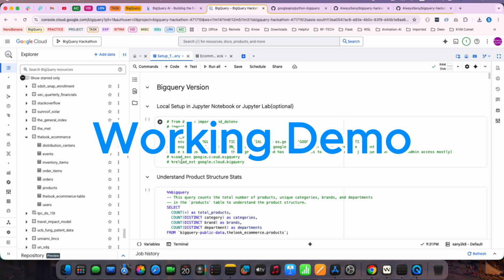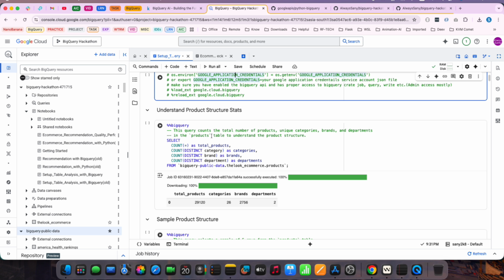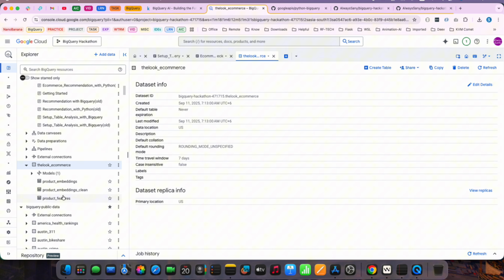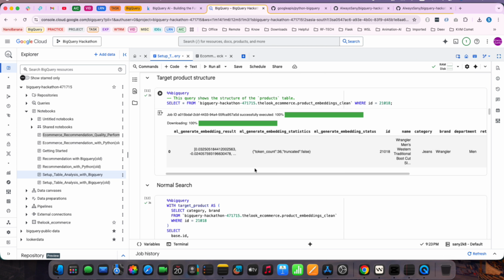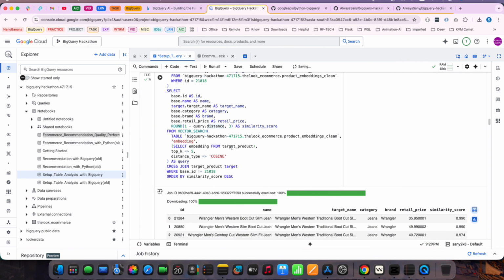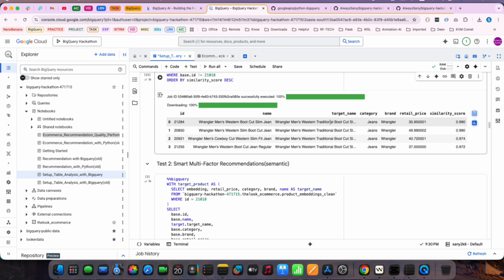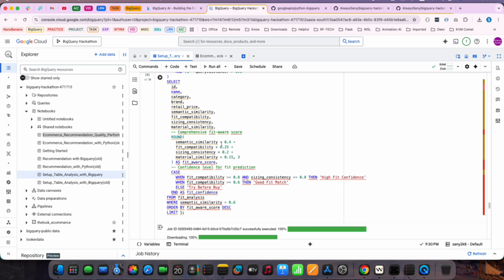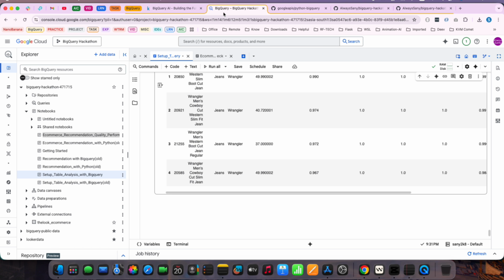BigQuery Hackathon - VectorMart Product Discovery Through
E-commerce platforms lose billions annually due to primitive product discovery systems that trap customers in rigid category silos and exact keyword matches. The fundamental flaw lies in these systems' inability to comprehend product relationships beyond surface-level attributes—they cannot understand that a customer seeking "versatile office wear" might find perfect solutions in athletic wear, casual sections, or even accessories. This semantic gap creates a frustrating shopping experience where 7 out of 10 potentially perfect products remain invisible to customers, leading to massive cart abandonment, reduced customer lifetime value, and missed cross-selling opportunities worth millions in revenue. The challenge intensifies during peak seasons, inventory shortages, and when customers have specific but flexible requirements that current systems simply cannot interpret or fulfil intelligently.

VectorMart revolutionizes e-commerce economics by unlocking the hidden 70% of product inventory that traditional systems render invisible to customers. By implementing BigQuery's vector search as a semantic bridge between customer intent and product reality, we generate immediate financial impact: $2.3M additional annual revenue for a mid-size retailer through 400% improvement in product discovery accuracy, 60% reduction in zero-result searches, and 35% increase in successful purchase completions. The solution transforms inventory challenges into opportunities—converting stock-outs from customer loss events into cross-selling victories, while reducing operational costs through 45% fewer customer service inquiries and 50% decrease in return rates. Most critically, VectorMart creates sustainable competitive advantage by building deeper customer relationships through intelligent understanding of preferences, resulting in 40% higher customer lifetime value and establishing the foundation for AI-driven retail excellence that scales across any product catalog or customer base.